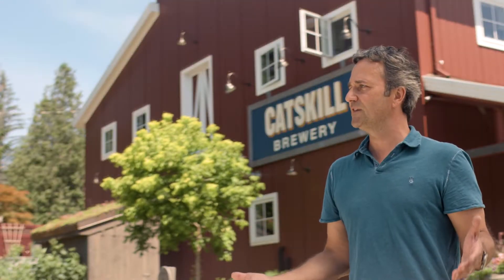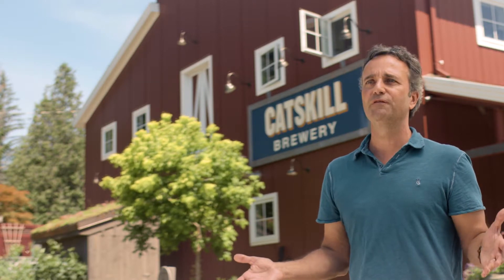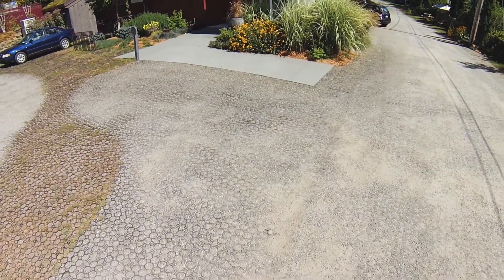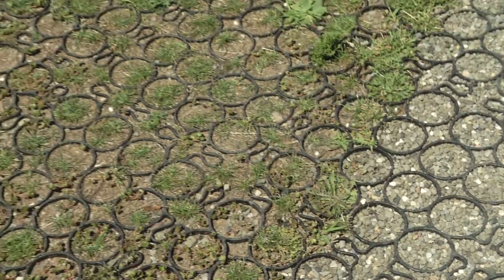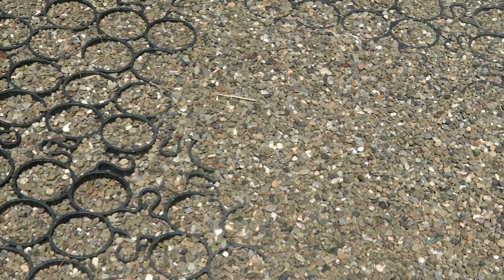Clip from Catskill Brewery - Sustainability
How environmentaly friendly can a brewery be? Catskill Brewing decided to build as many sustainable features into their brewery as possible.

Produced by MagicWig Productions, Inc.